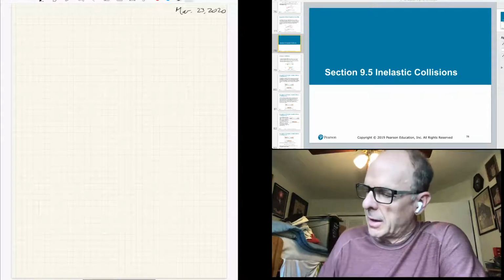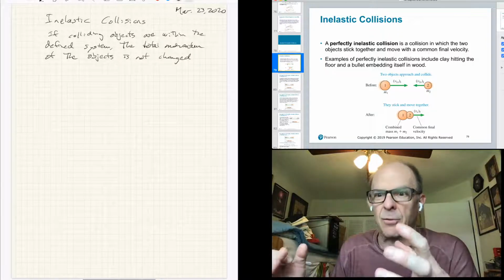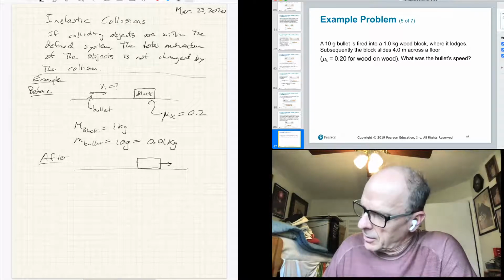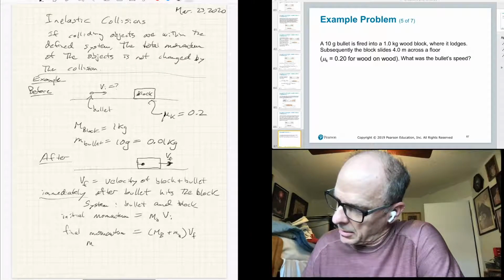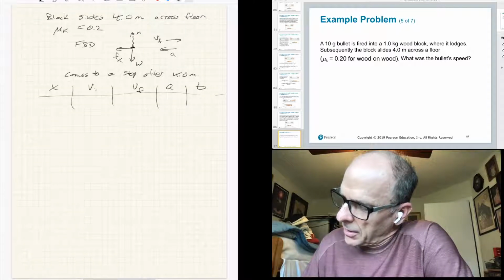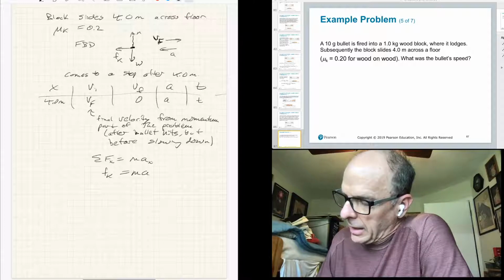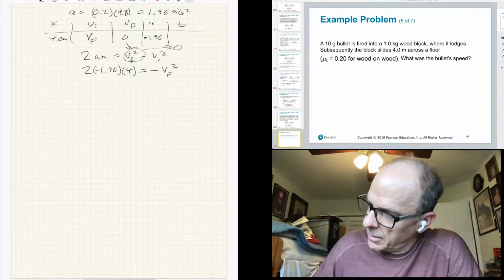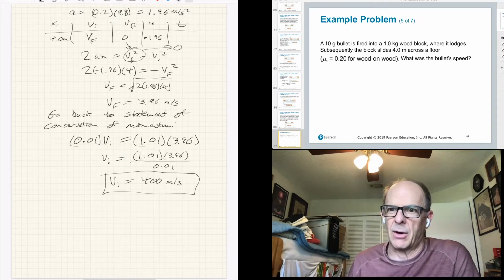ConservationofMomentum 9 5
Example problem using both conservation of momentum and kinematics. Bullet fired into a wooden block.